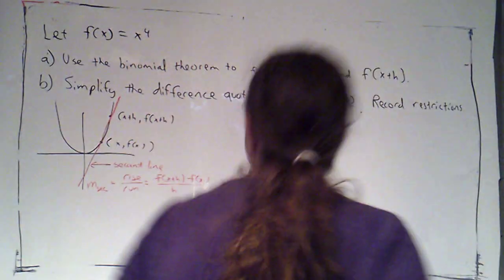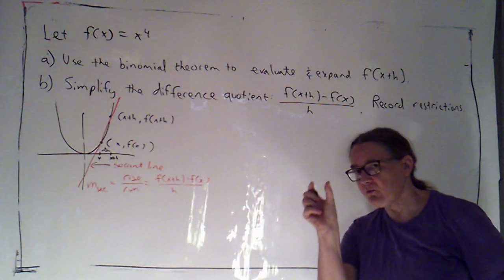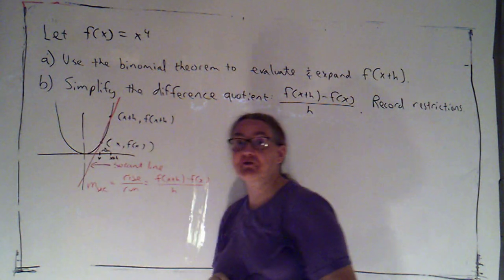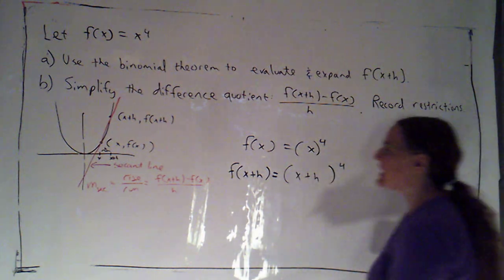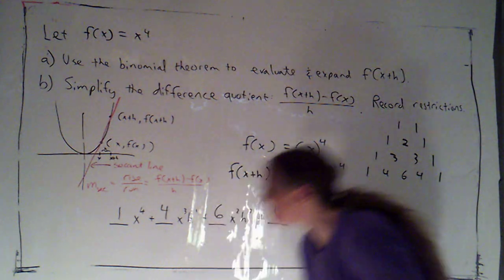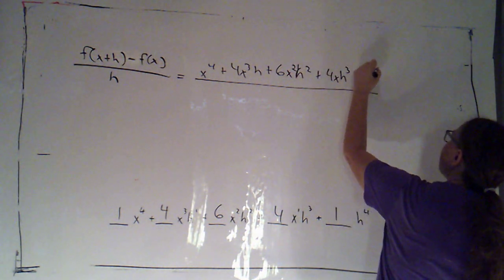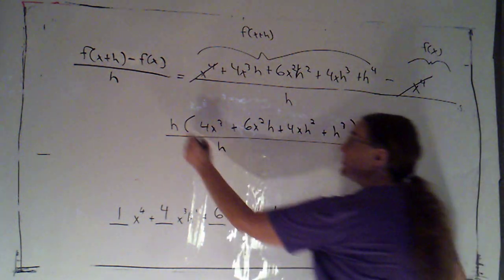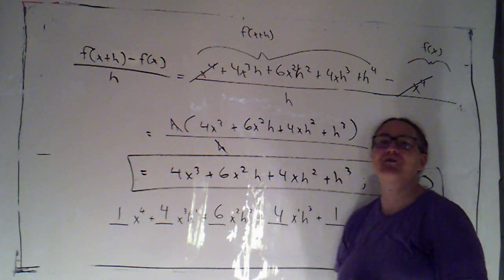Math 2 Section 11 5 part 5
We look at f(x) = x^4 and combine the binomial theorem (using it to evaluate f(x+h) = (x+h)^4 with a review of difference quotients.